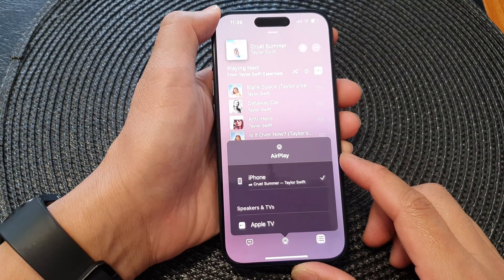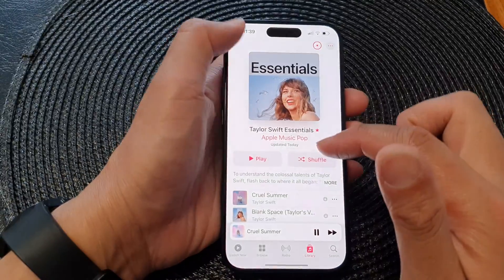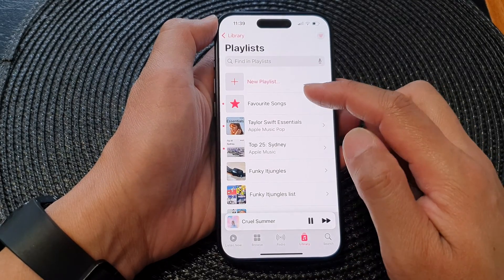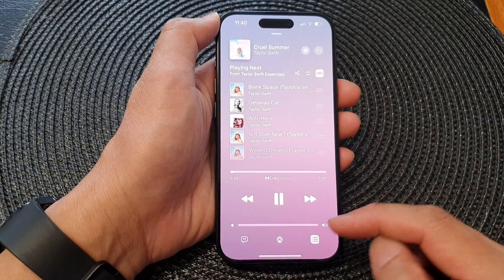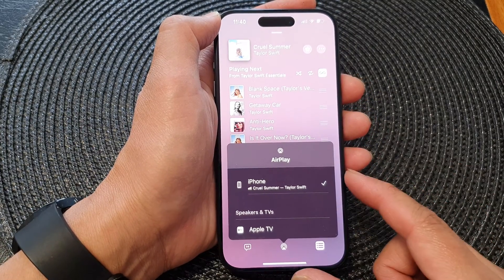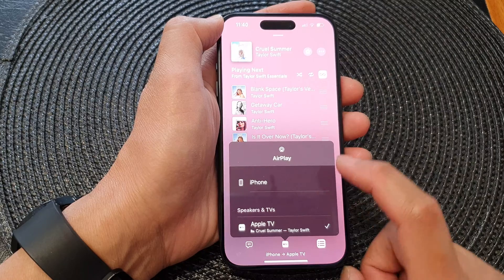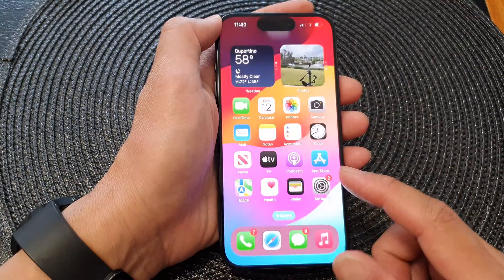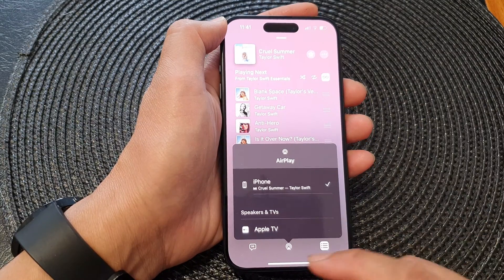iPhone 15/15 Pro Max: How to AirPlay Apple Music To The Speaker or TV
Learn how you can AirPlay Apple Music to the speaker or TV on the iPhone 15 / 15 pro / 15 plus.